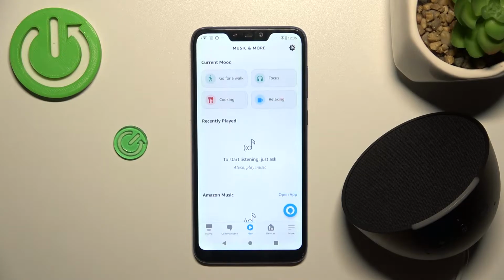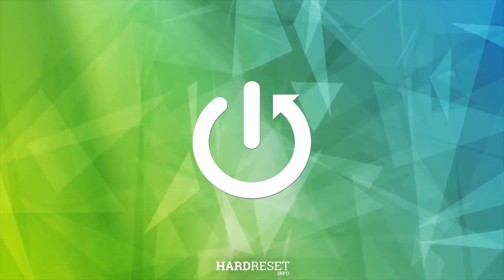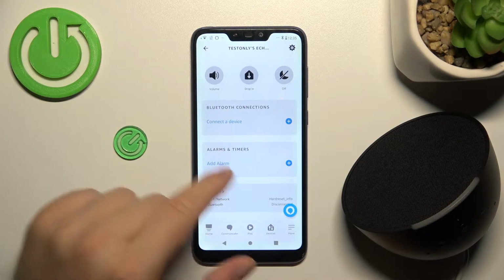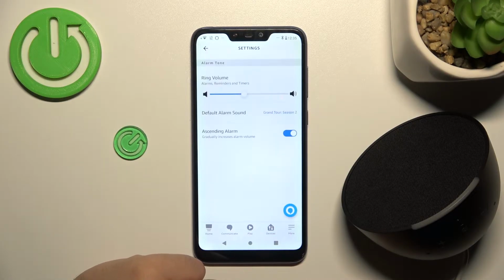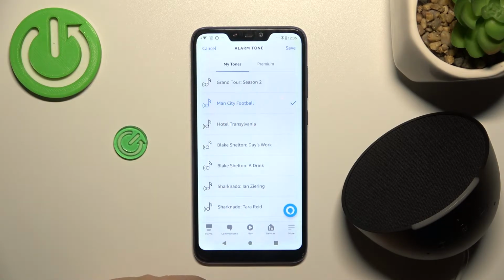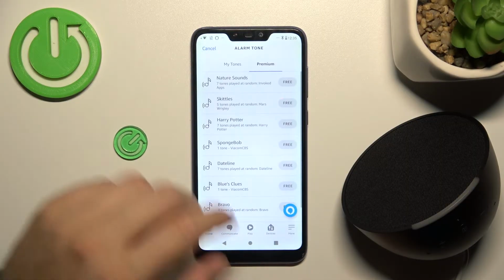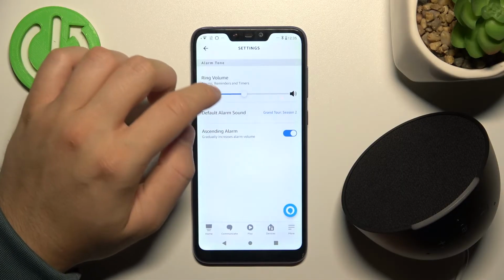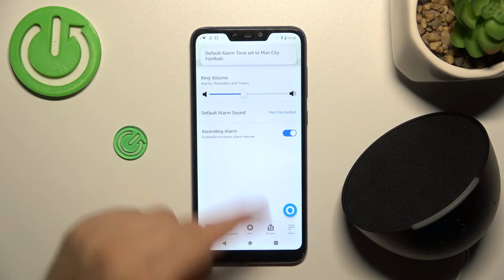How to Customize Alarm Volume on Amazon Echo Pop!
Welcome to another insightful tech tutorial on HardReset.Info! ⏰🔊 In this video, we'll guide you through the art of "Changing Alarm Volume Levels on your Amazon Echo Pop." Say goodbye to rude awakenings or barely audible alarms – learn how to set the perfect alarm volume tailored to your preferences. Ensure your mornings start just the way you like them with your Amazon Echo Pop! 💡

How to access the alarm settings on your Amazon Echo Pop?
How to fine-tune the alarm volume for a gentle or energetic wake-up experience?
How to customize alarm volumes for different times or occasions?
How to ensure your alarms are loud enough to get your attention without disturbing others?
How to make your mornings more enjoyable by personalizing your Amazon Echo Pop's alarm volume?